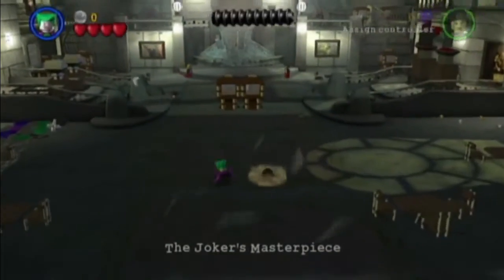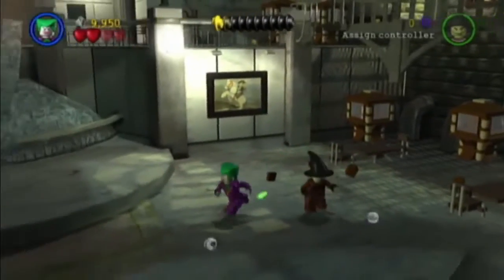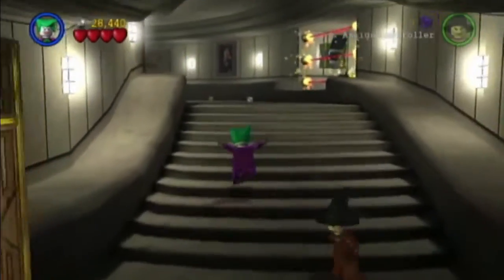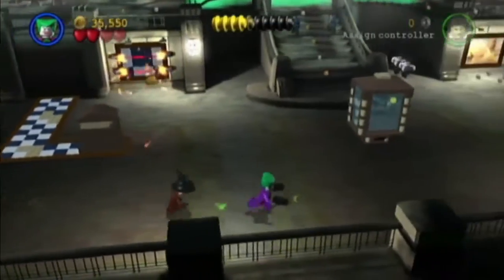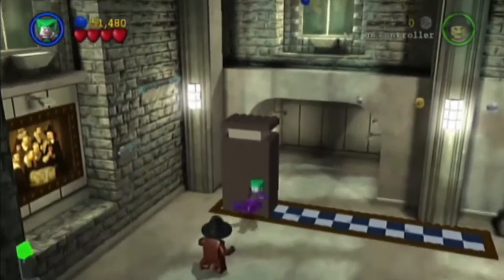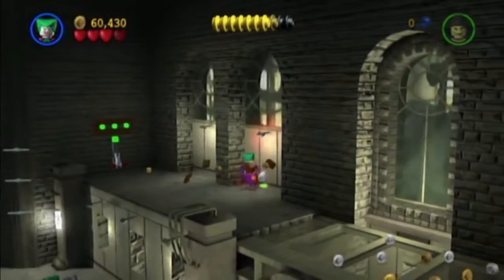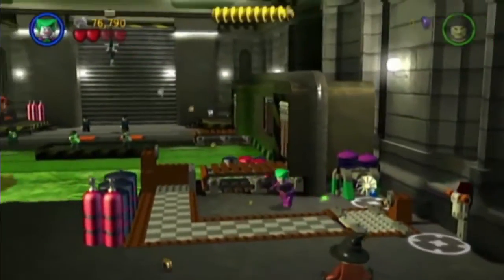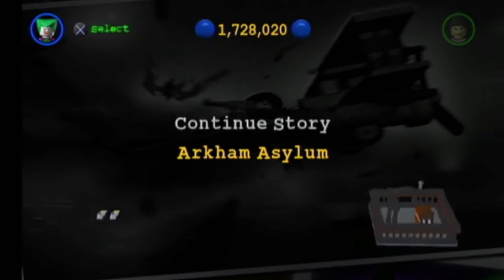Lego Batman Episode 46: The Joker's Masterpiece Story Mode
We're breaking in and...destroying art? Anything for studs...